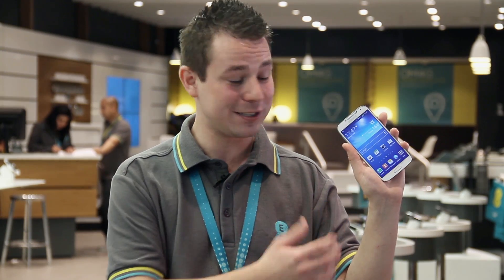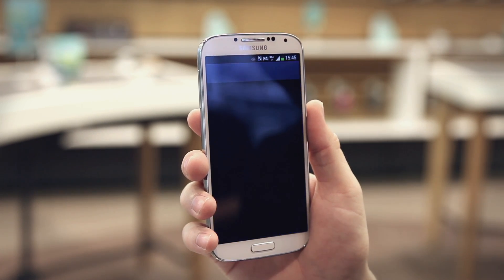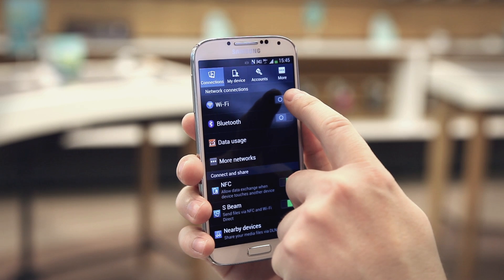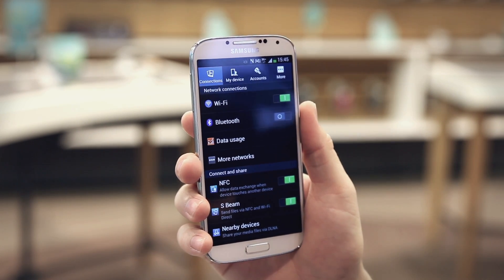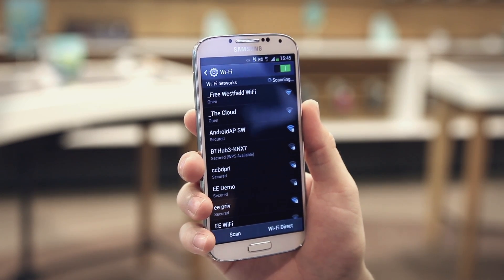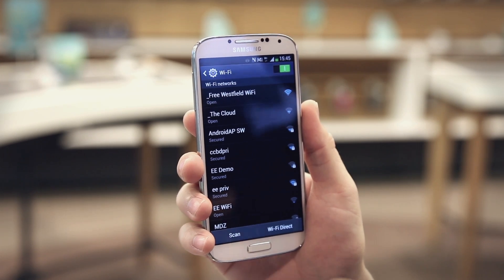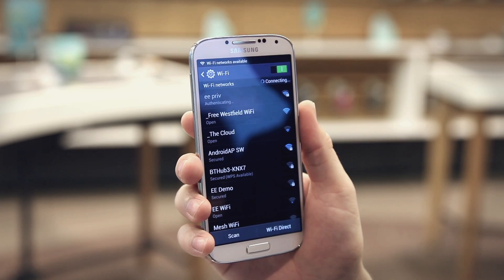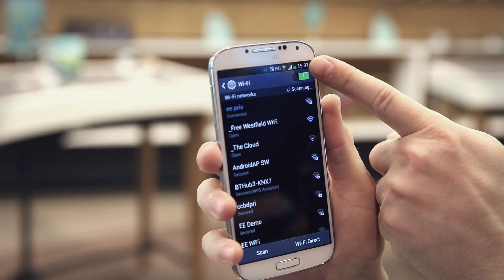EE -- Samsung Galaxy S4 -- How to connect to WiFi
At EE getting your new Samsung Galaxy S4 up and running is easy. Follow the steps in this video to find out how to connect to a WiFi network. For more tips and tricks on your Samsung Galaxy S4 check out

We're EE and we're bringing you the UK's first superfast 4G mobile network, together with Fibre Broadband. Whether you're streaming HD TV, live multiplayer gaming, or watching a film, it'll be superfast, at home or on the go.

and Twitter or join our forum You can also check out our Instagram feed